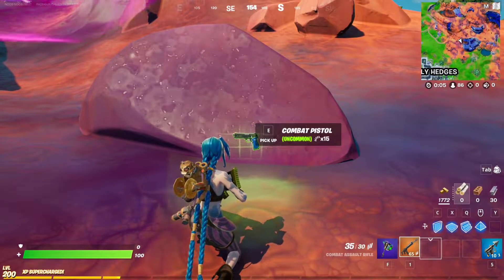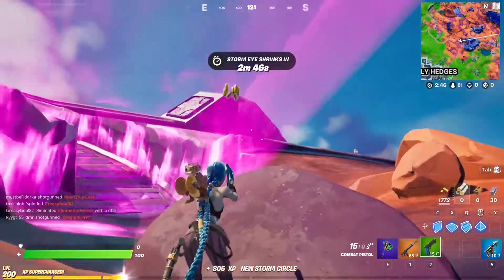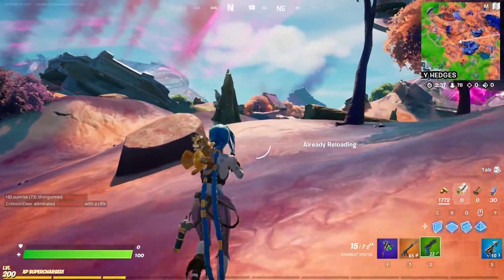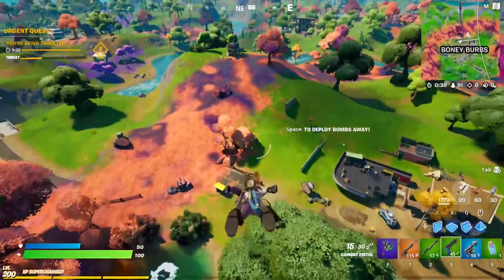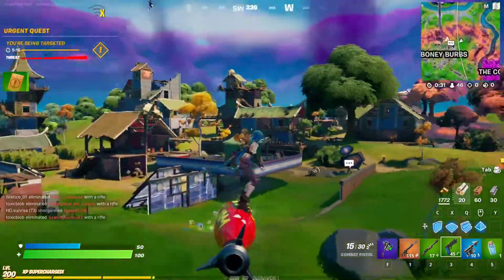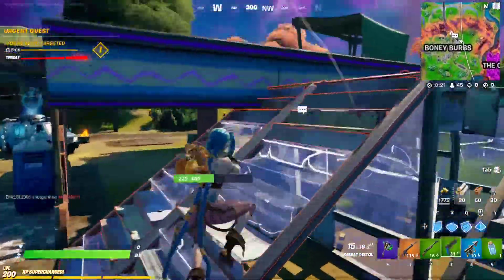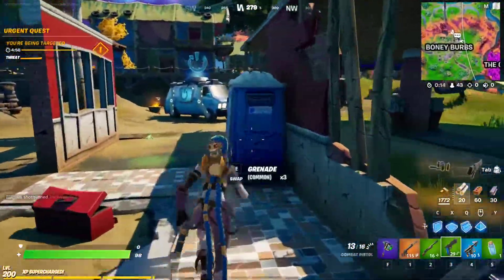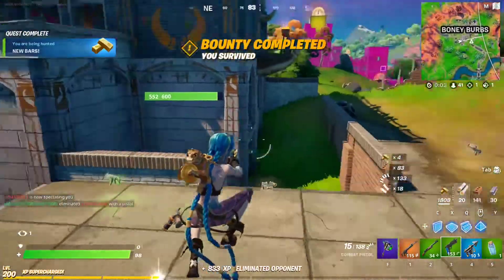*NEW* COMBAT PISTOL IN FORTNITE - Gameplay & Damage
In this video i'm going to show you the new COMBAT PISTOL IN FORTNITE